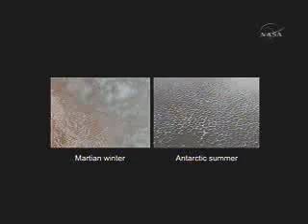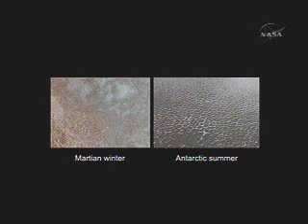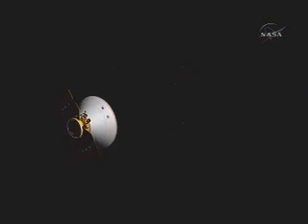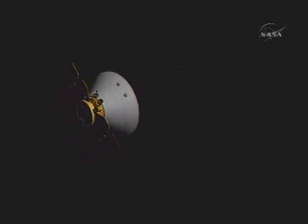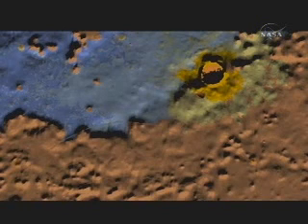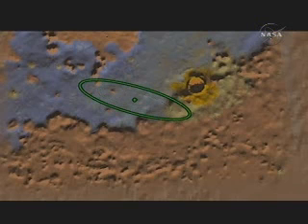Mars Phoenix Lander Briefing2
Mars Phoenix Lander Briefing - Entry Descent and Landing Overview